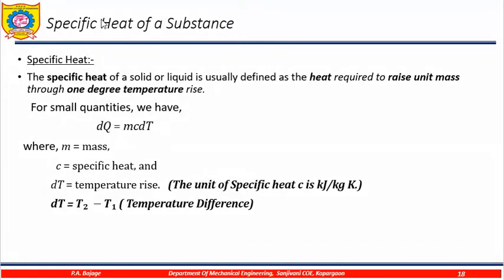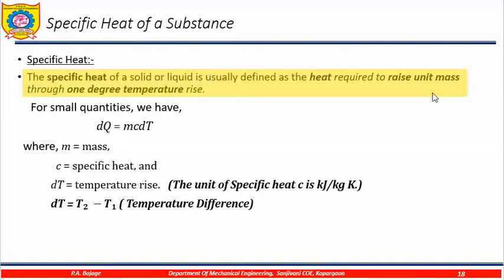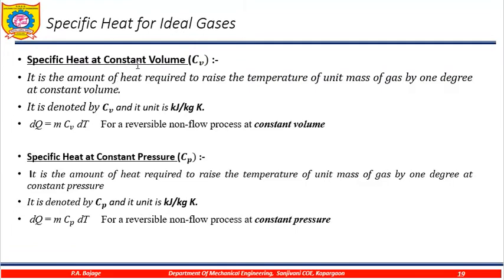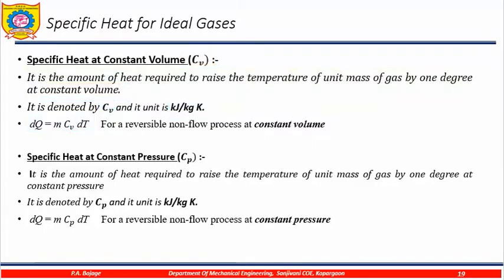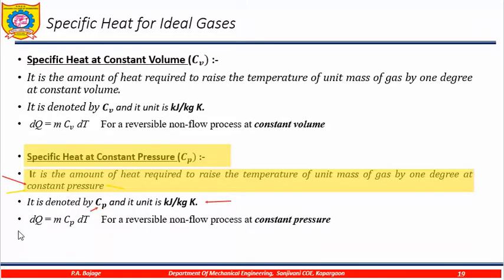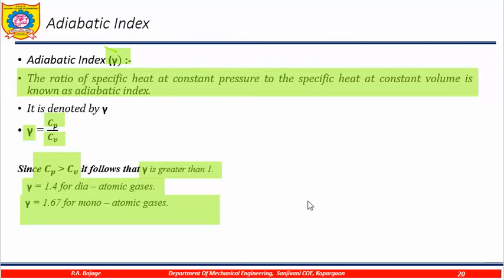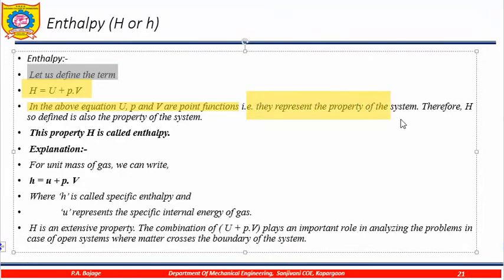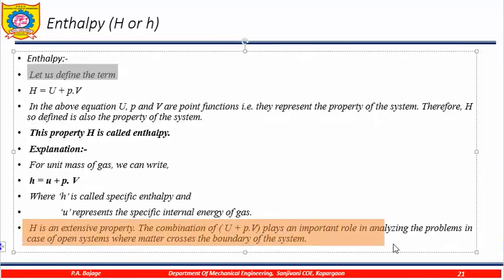Unit 2:- Thermodynamics (Specific Heat of a Substance)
Specific Heat of a Substance